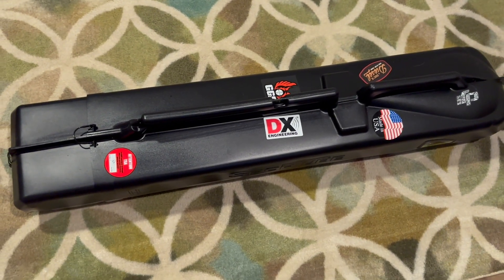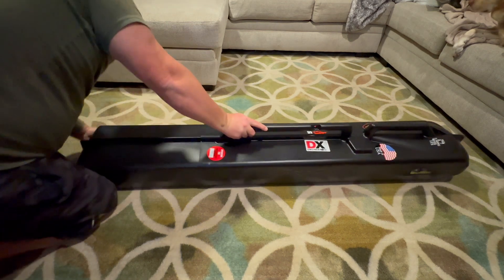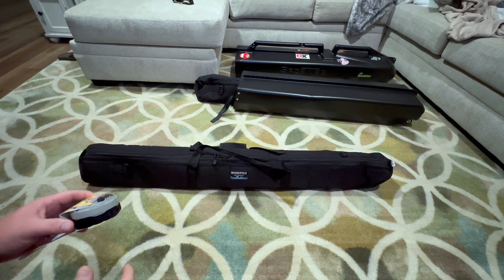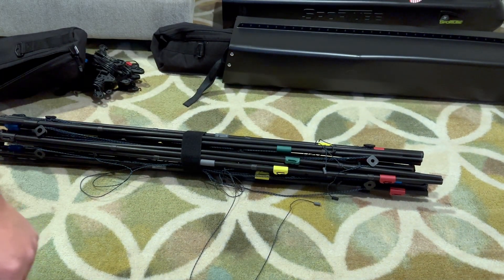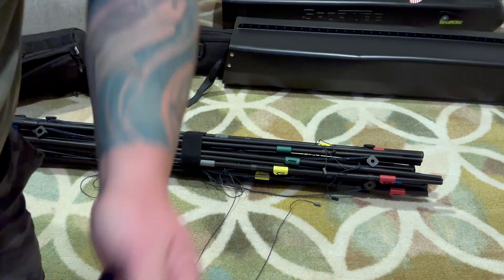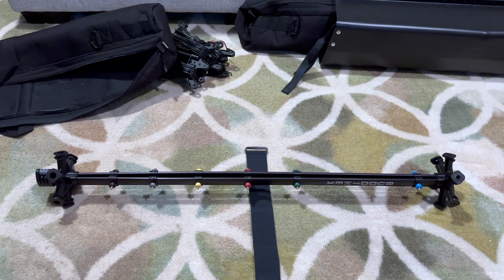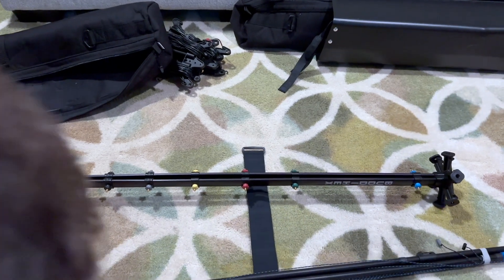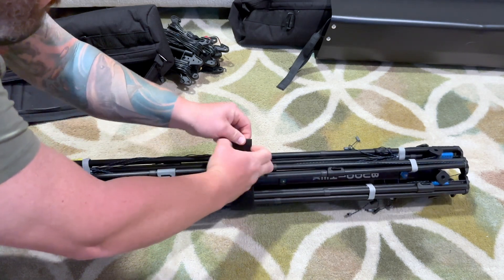How I made my guy ropes more manageable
I love this beam, BUT the guy ropes in storage whoops my butt every time.  I think I found something that will work.  Follow along and let me know what you think.